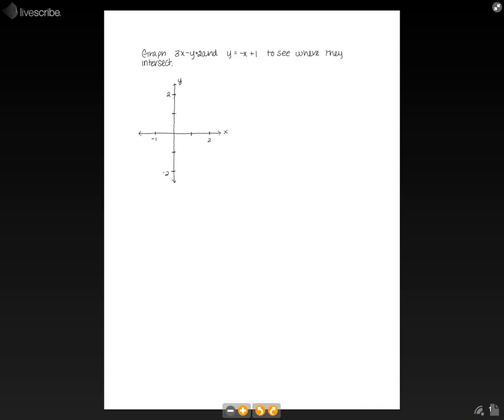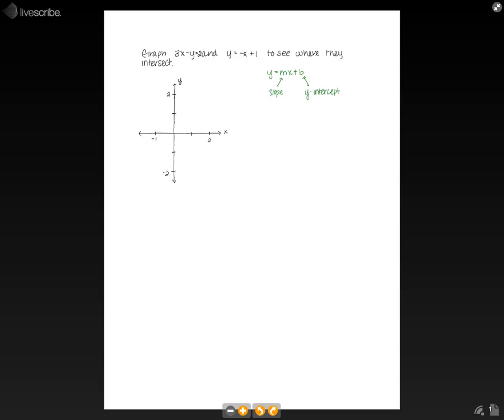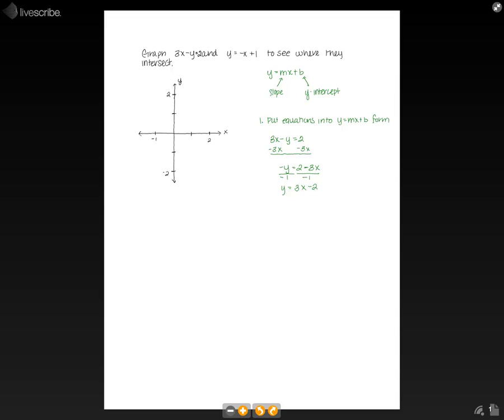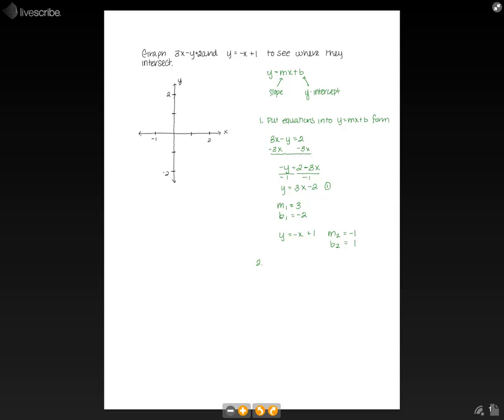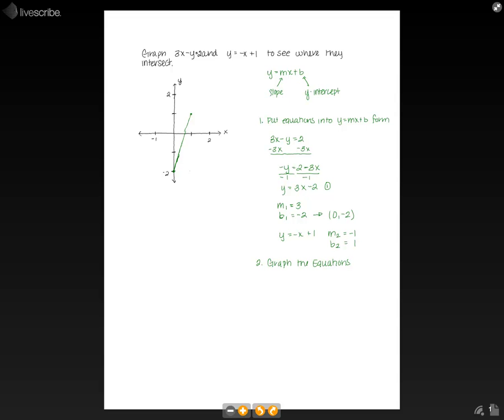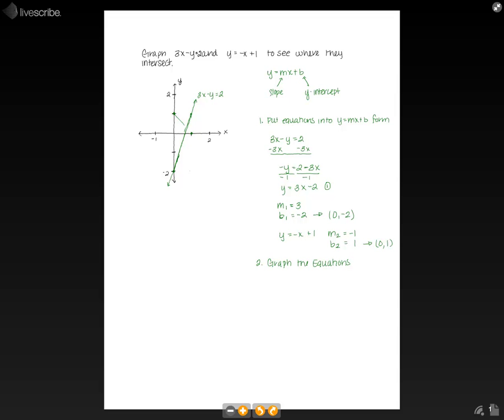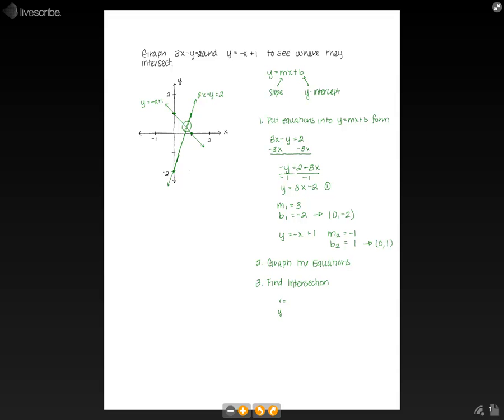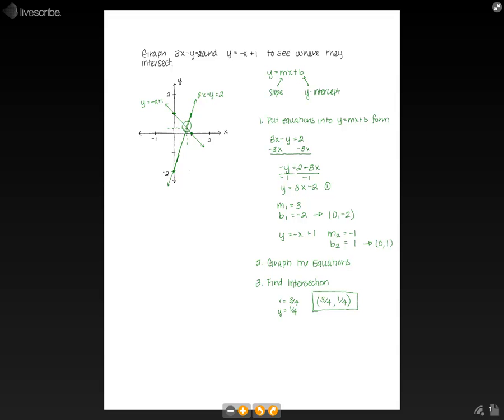Algebra 1 - Using Graphs to estimate Solutions to Systems of Equations